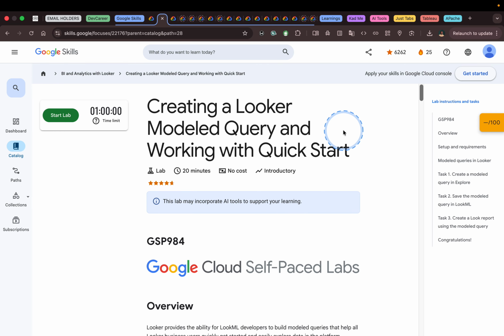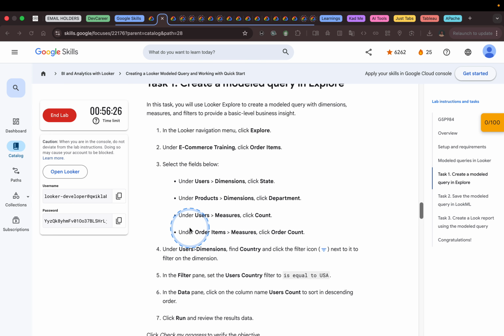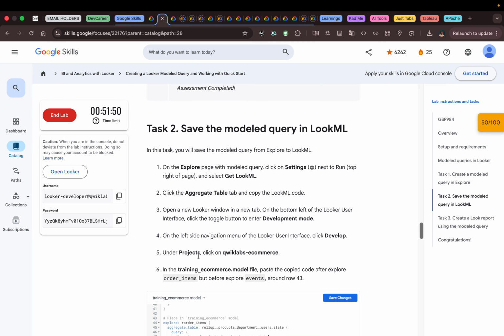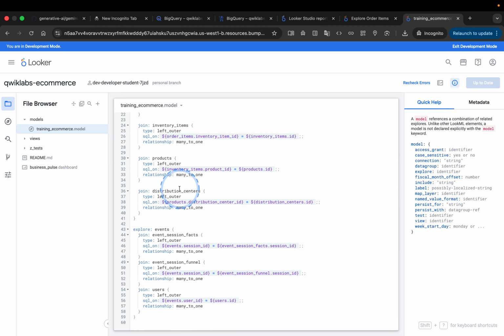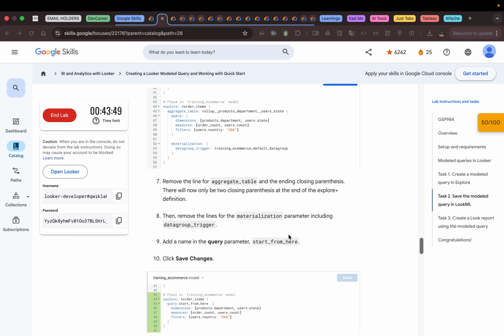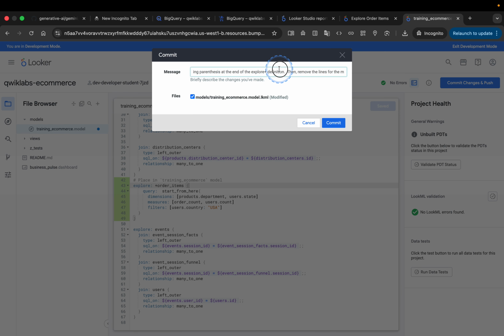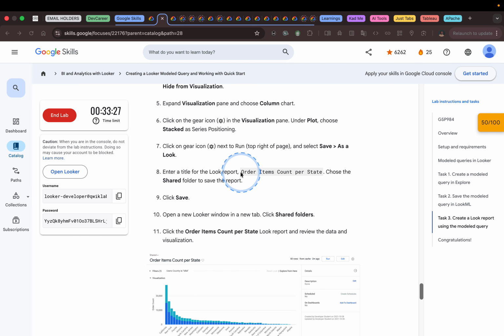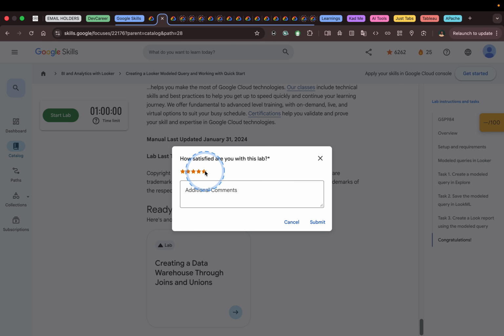Creating a Looker Modeled Query and Working with Quick Start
Looker provides the ability for LookML developers to build modeled queries that help all Looker business users quickly get started and easily explore data in the platform.

In this lab, I performed the following tasks:

Created a modeled query.
Saved the modeled query in LookML.
Used the modeled query to build a Look report.